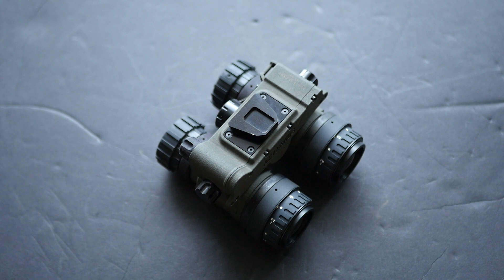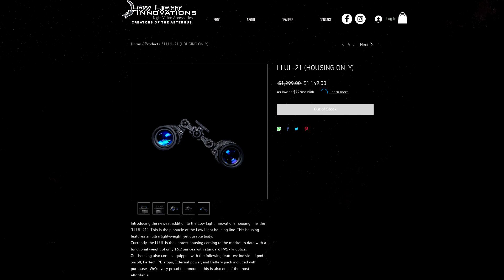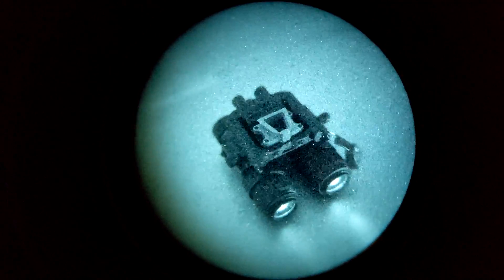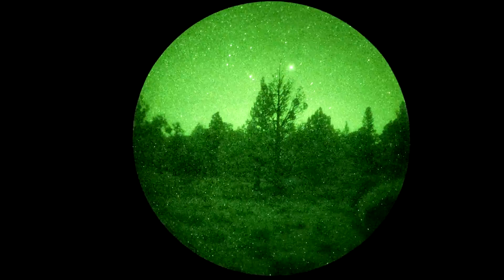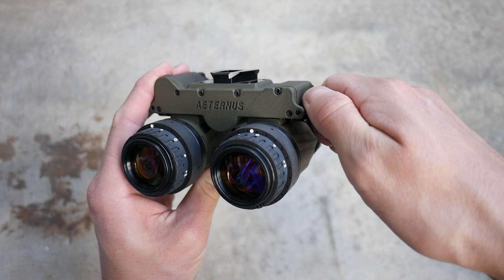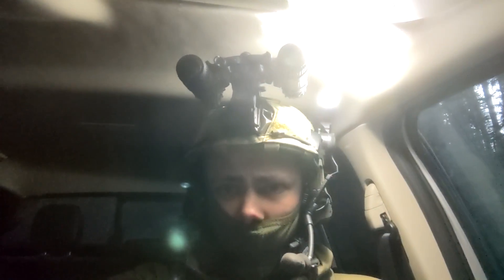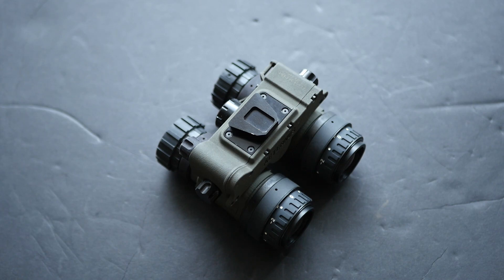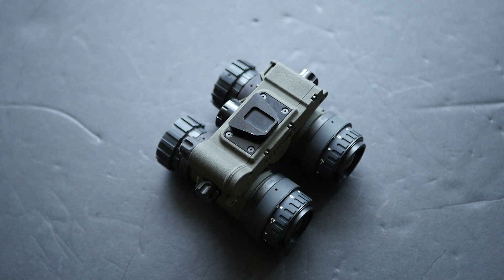3D Printed RNVGs: The LLI Aeturnus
The Low Light Innovations Aeturnus is a new 3D printed non-articulating binocular night vision housing. The housing takes PVS-14 optics and intensifier tubes, and weighs very slightly less than the RNVG housing. I got one so I could see how annoying it was to have binocular night vision without articulation.

Yes I know it's based on the Sentinel, not the RNVG.